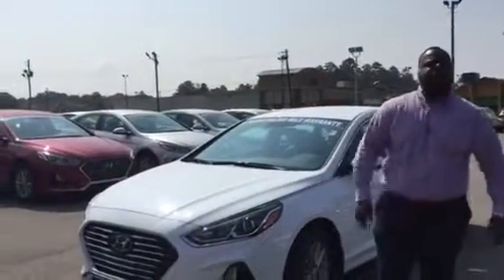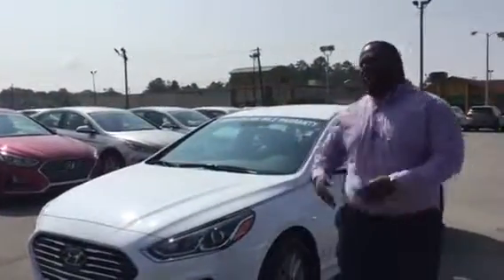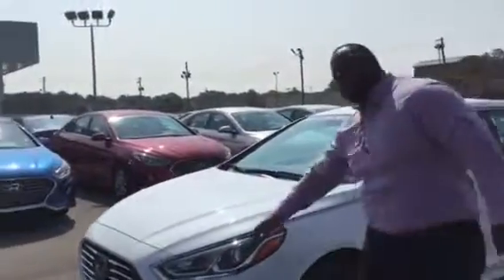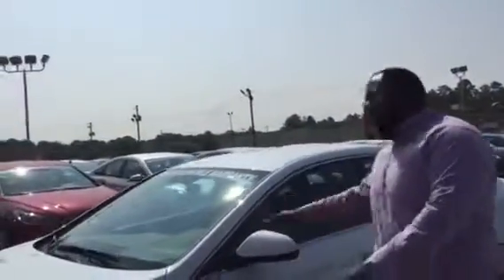John's 2018 Sonata @ Tameron Hyundai in Hoover